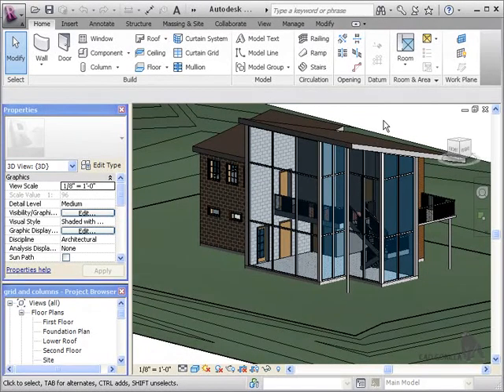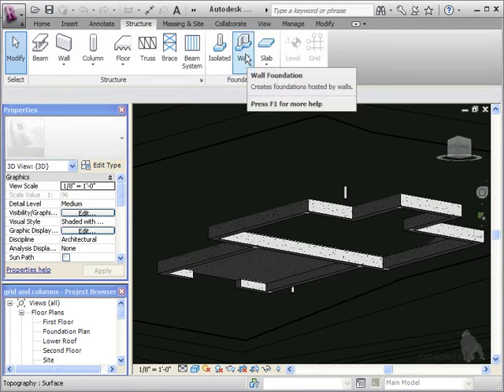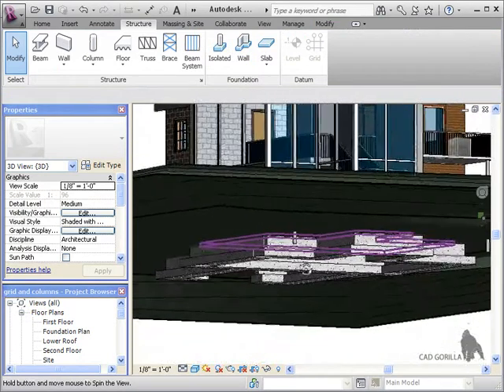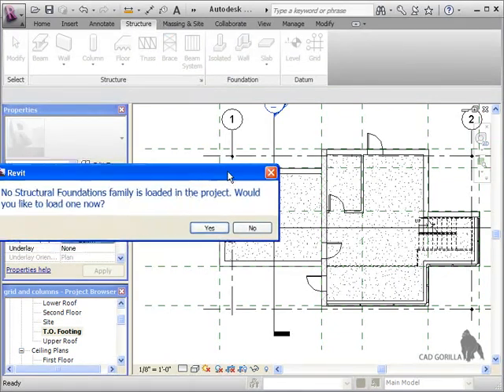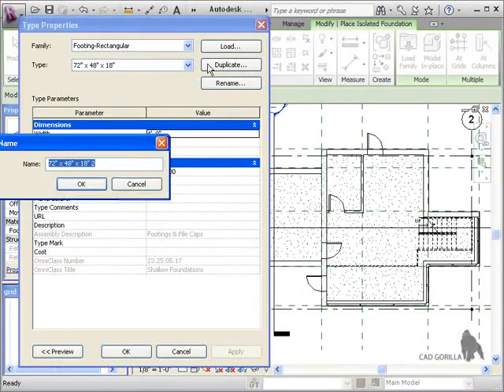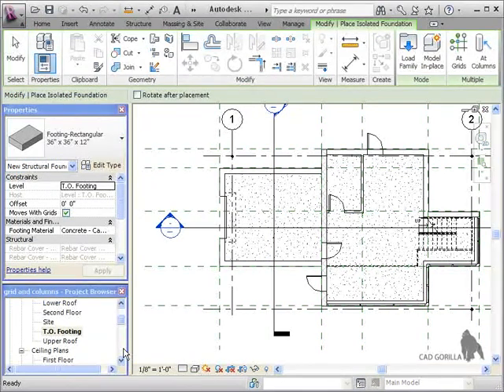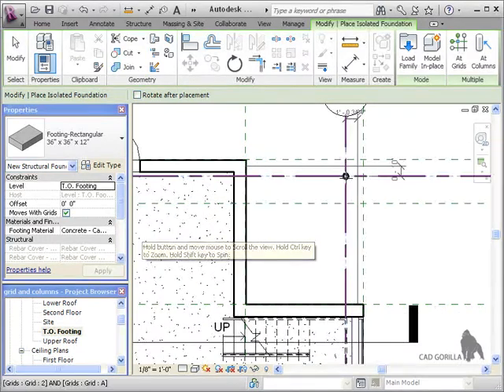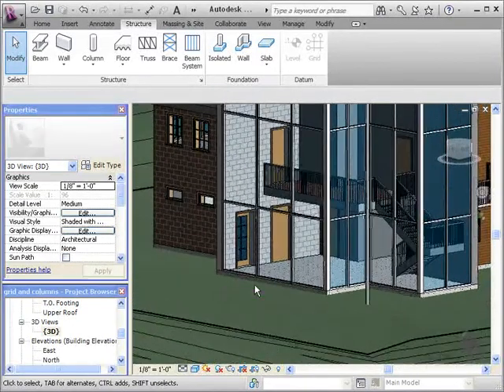02 The Project 22 Footing